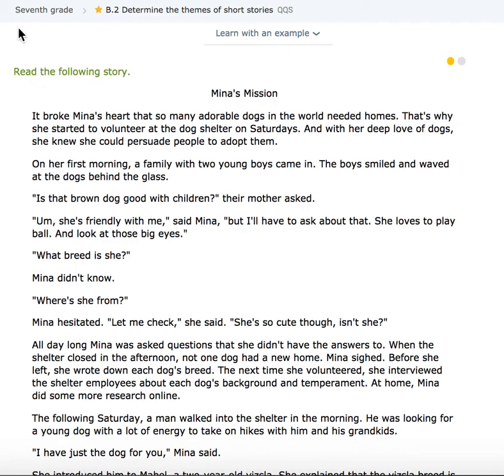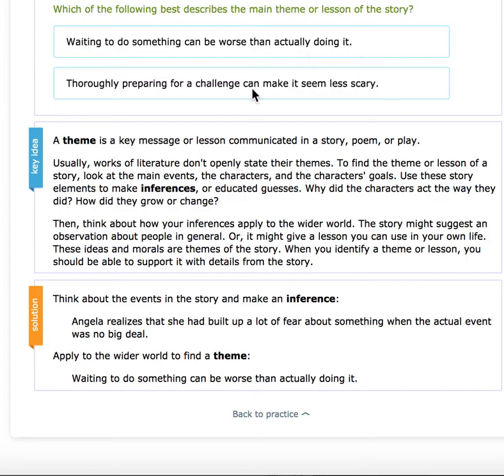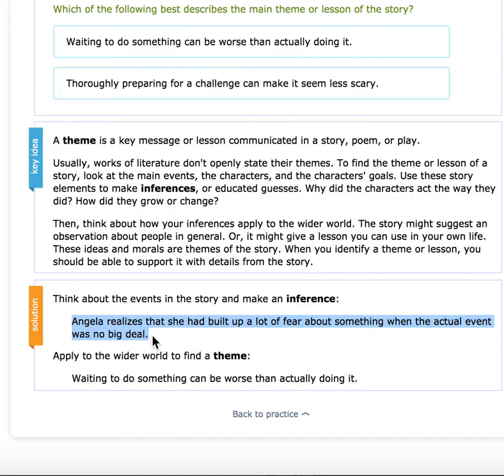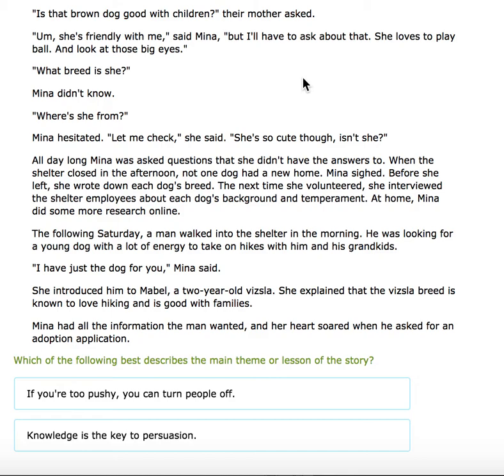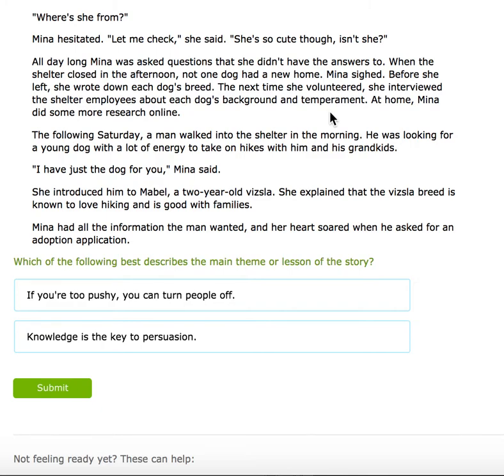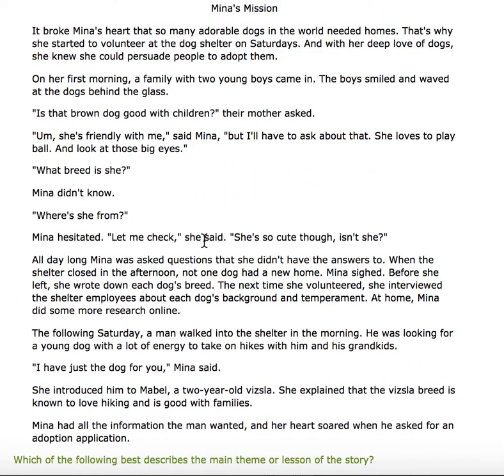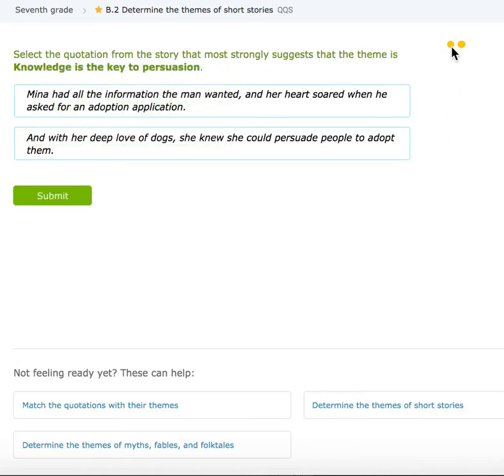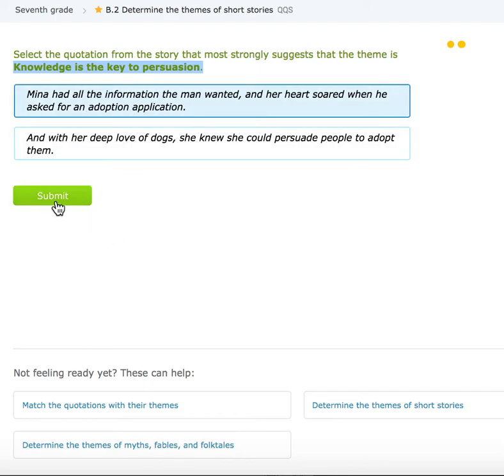7th Grade B 2 Determine the themes of short stories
Example for IXL skill 7.B.2